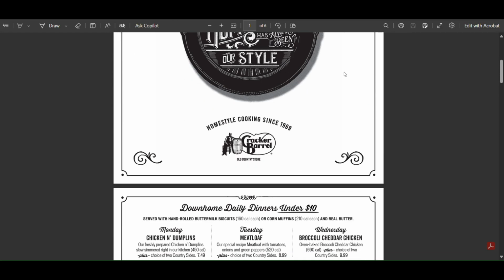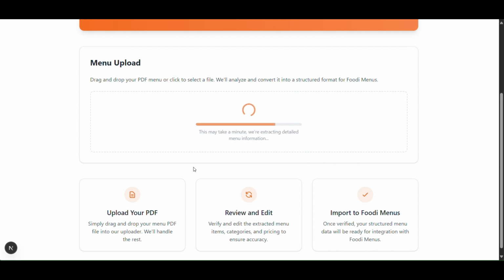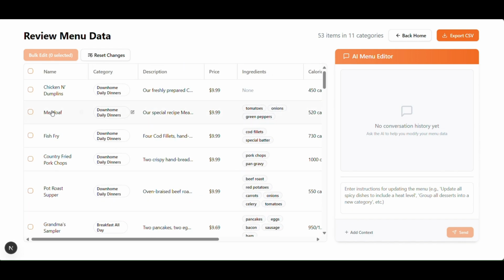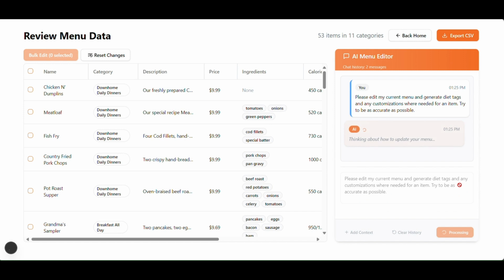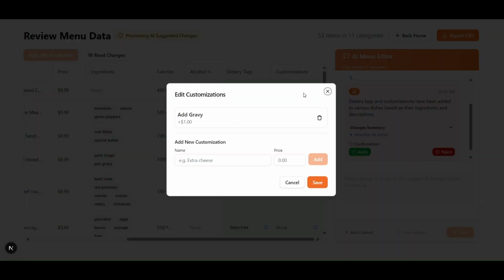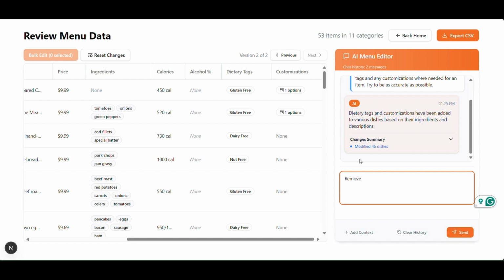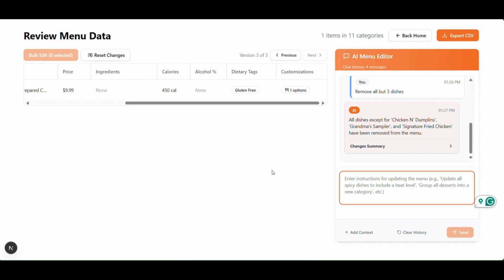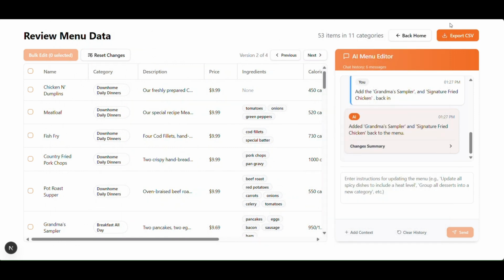Foodi Menu Importer Demo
The Foodie Menu Importer | Project Showcase🚀

Over the past week, I’ve been building the Foodie Menu Importer, and it’s been an awesome learning experience!

The Problem:
Manually entering menu items (titles, descriptions, prices, categories, etc.) into systems takes way too long.

The Solution:
With the Foodie Menu Importer, you simply upload a PDF menu, review and edit items with our AI-powered editor, and export everything to a CSV file, saving tons of time!

✅ Upload a PDF
✅ AI extracts menu items, prices, descriptions, categories, ingredients
✅ Edit, add, or bulk update items easily
✅ Export to CSV with one click

Future improvements will include support for other upload & export types, as well as more fields like images.

Thanks for checking it out, excited to see where this project could go! 🙌